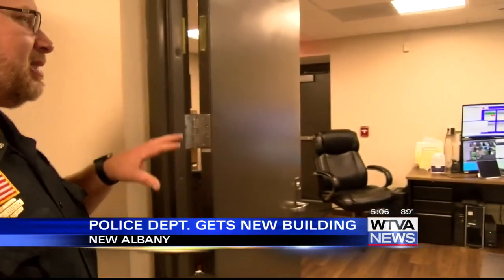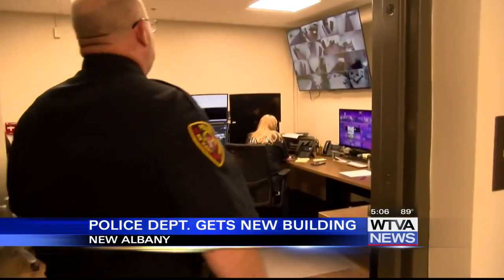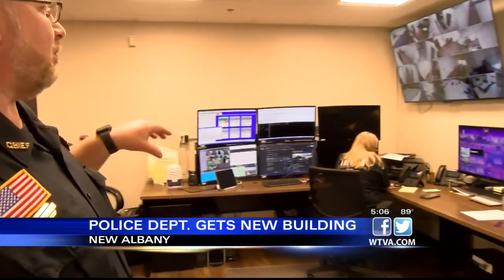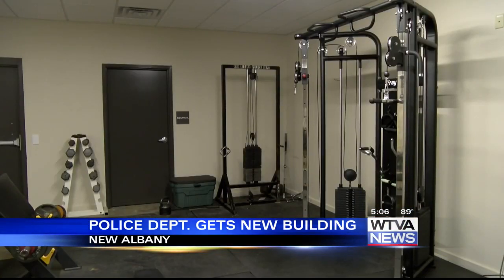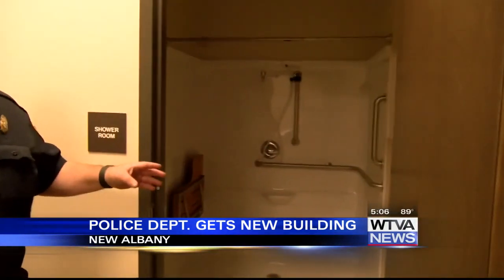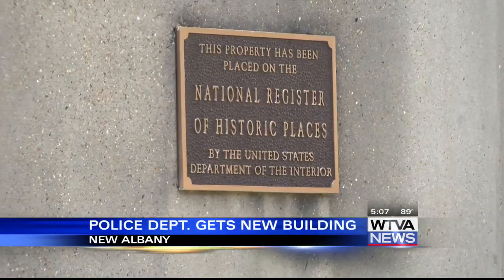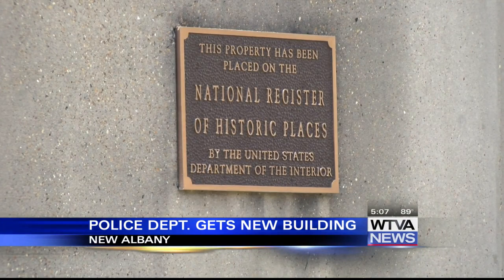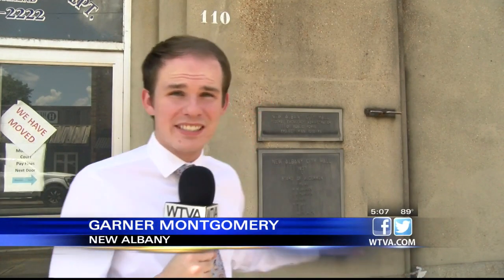New home for New Albany Police is a huge upgrade